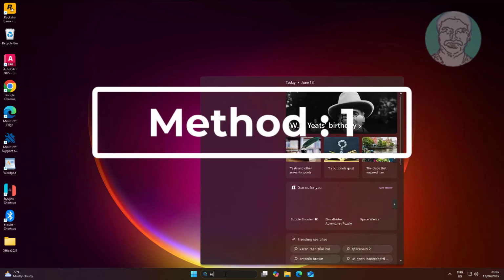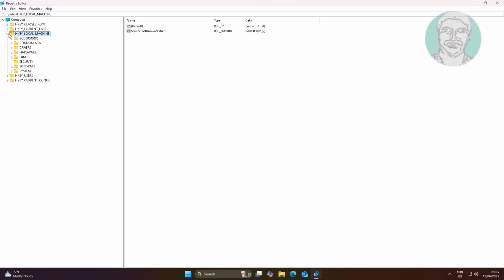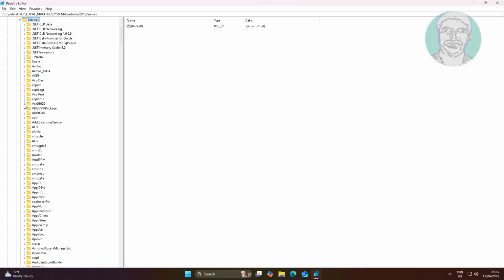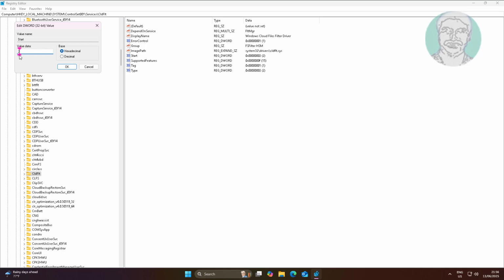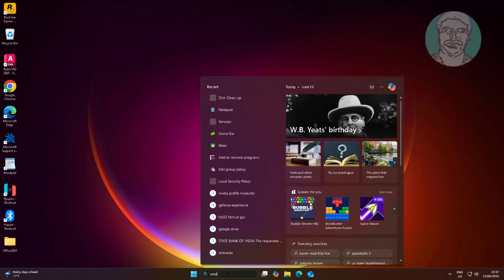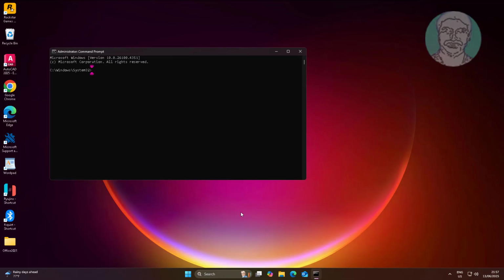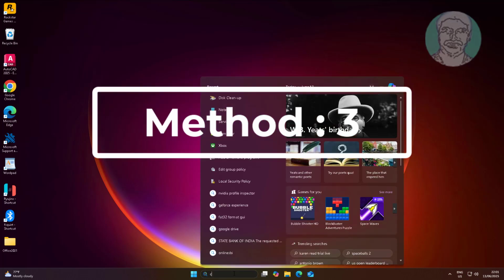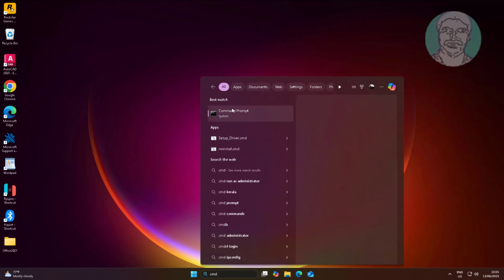Fix The CldFlt Service Failed to Start In Windows 11/10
This Tutorial helps to Fix The CldFlt Service Failed to Start In Windows 11/10

00:00 Intro
00:11 Method 1 - Change Registry Settings
01:15 Method 2 - Run Commands
02:05 Method 3 - Check System Files
03:20 Closing